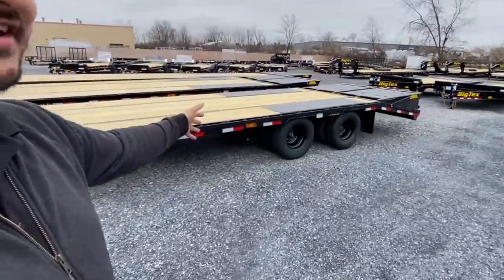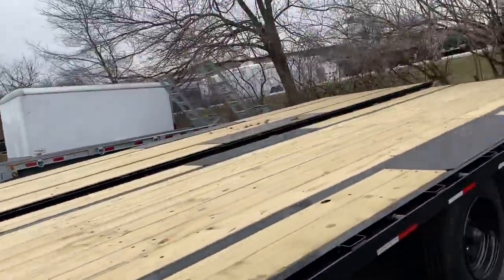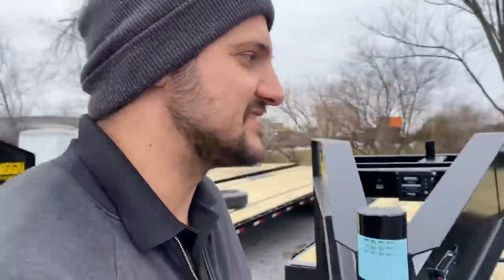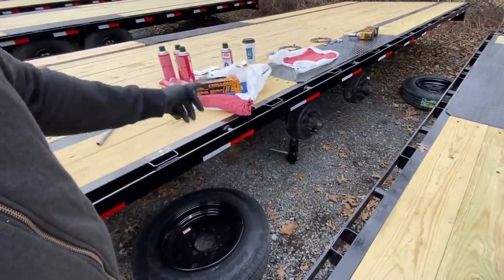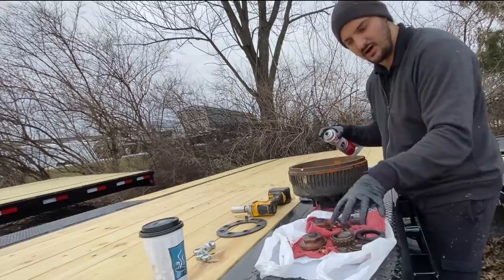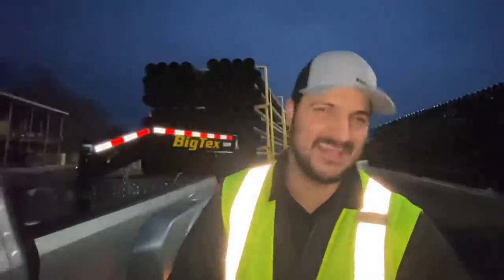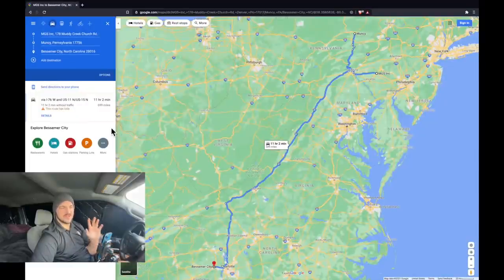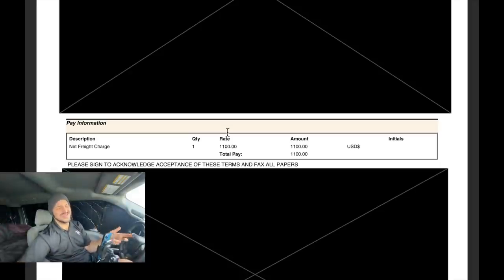I just bought 2 more BIGTEX trailers